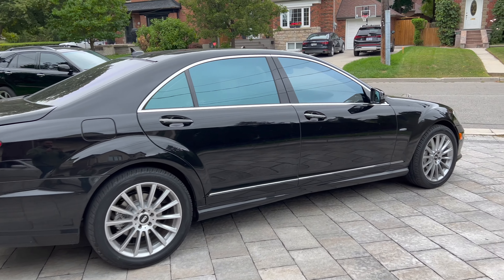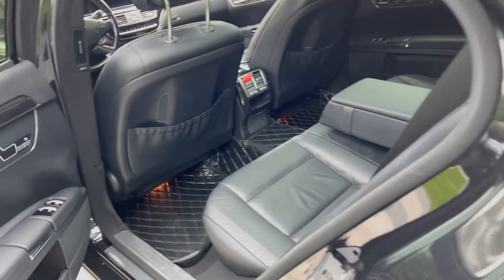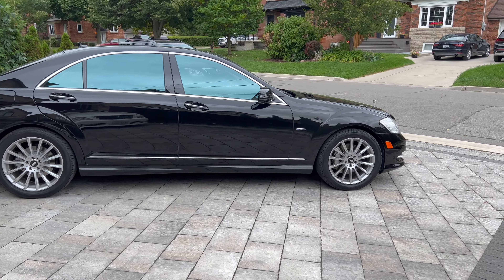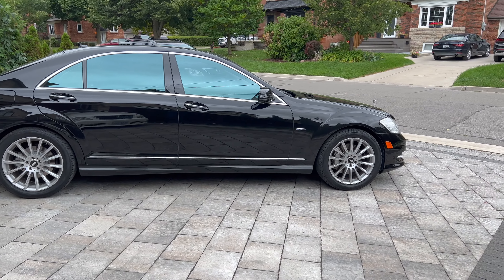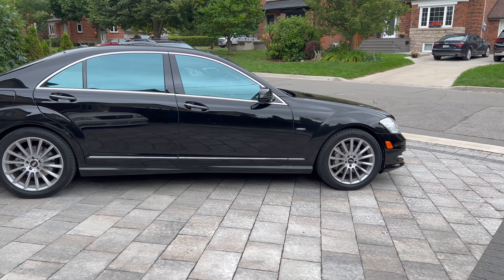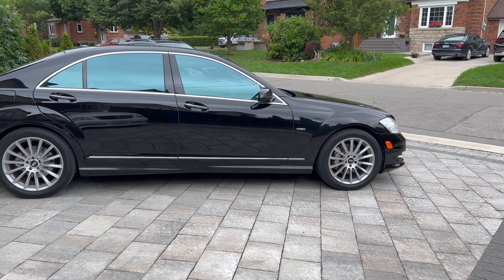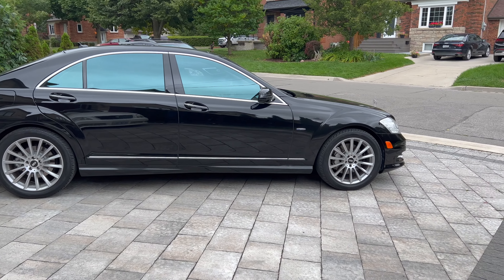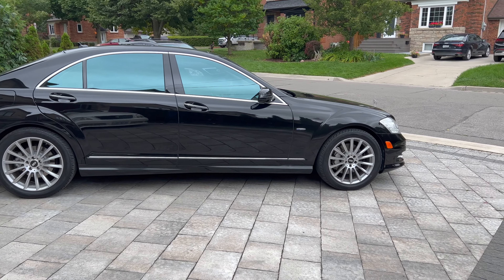My opinion on the W221 S550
Sahan (@lol_s.t.why) came over today with his, new to him, W221, 2012 Mercedes-Benz S550. This was my first time driving a vehicle a W221 S Class, or any S Class in general. And I was pleasantly surprised with it,  it was everything I thought it would be. It is definitely one of the most comfortable vehicles I have ever gotten on. The S550 glides through the road, without any fuss. I went into further details during my driving impression.

Overall, this particular S550 is a very good example of a clean and unmolested S Class.